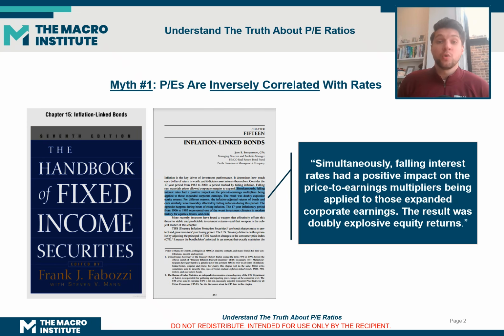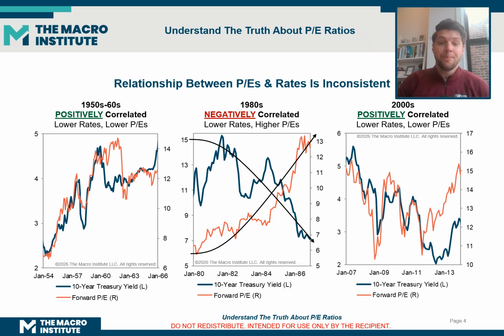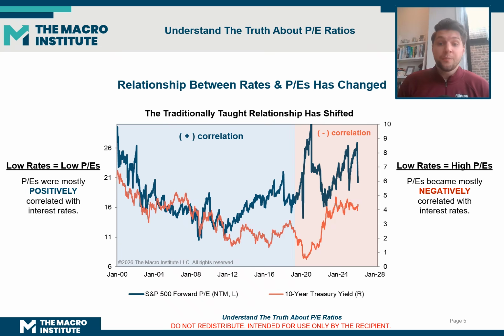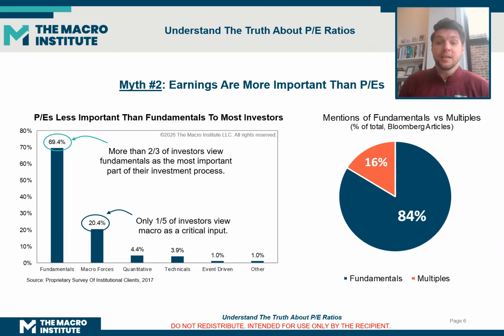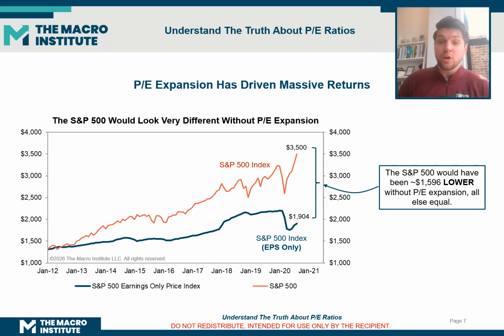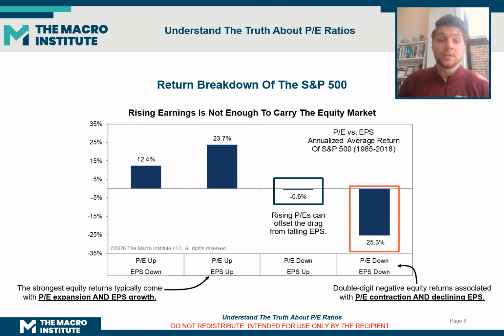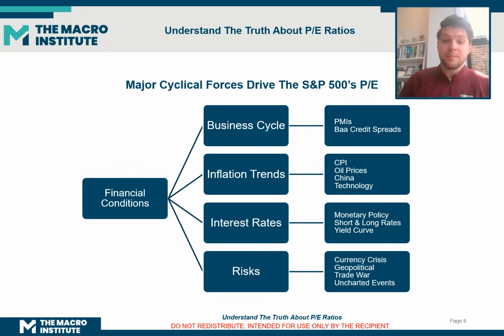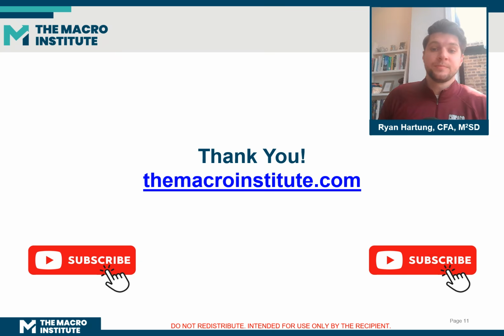Understand The Truth About P/E Ratios | The Macro Institute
Investors spend a lot of time analyzing and forecasting earnings, and far less time considering valuation multiples. This largely stems back to the simple misconception that P/E ratios are ALWAYS inversely correlated with interest rates.

Here are some key takeaways from the video...

🔹 Are P/Es Inversely Correlated With Interest Rates?:

Students and young investors are taught that P/Es and Interest Rates are always inversely correlated.

🔹 The Relationship Between P/Es & Interest Rates Varies:

In reality, this relationship varies across difference investment regimes. There have been periods where P/E ratios and interest rates are negatively correlated and other periods where this correlation is actually positive.

🔹 Investors Spend Far More Time On EPS Than Multiples:

Student’s and young investors spend far more time learning about how to forecast and analyze earnings than they do valuation multiples.

🔹 P/E Expansion Is Crucial For S&P 500 Performance:

Despite the lack of focus on multiples, P/E ratio expansion has been responsible for a huge proportion of returns in the S&P 500 over time.

🔹 Equity Multiples Are Driven By Many Cyclical Forces:

The real driver of P/E ratios is macro forces. There is no silver bullet, but if investors spend time analyzing the macro backdrop they’ll be much better off than simply assuming P/E ratios are going to move inversely with interest rates.